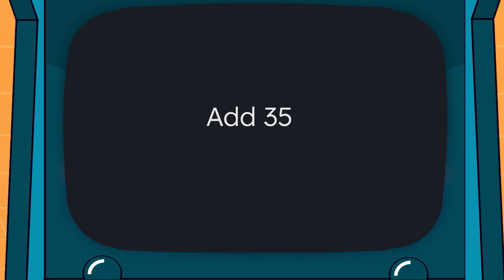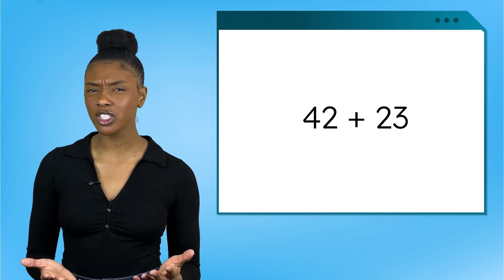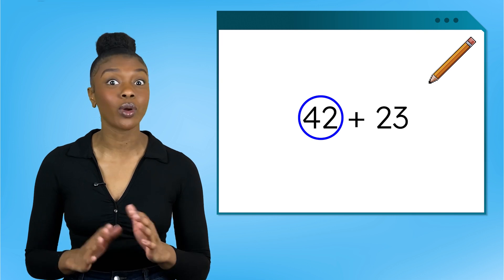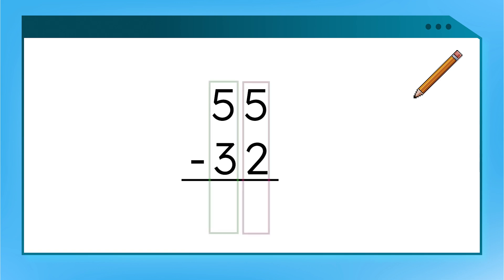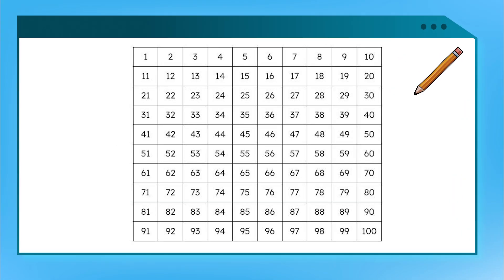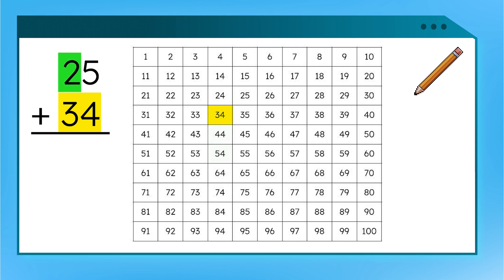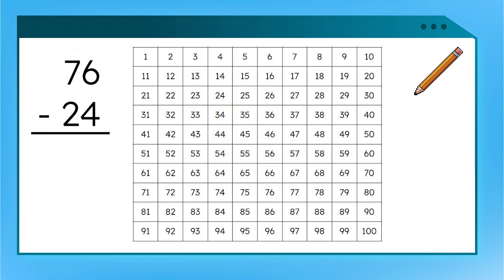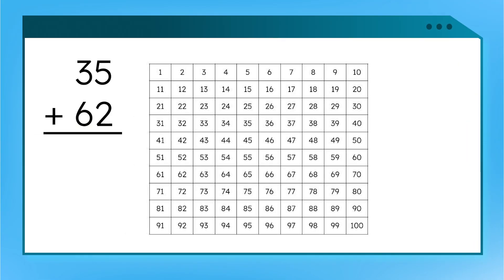Addition and Subtraction Strategies - Using Place Value To Add and Subtract Within 100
Let's add and subtract two-digit numbers! In this math lesson for 2nd graders, students will add and subtract within 100 using strategies based on place value. This lesson is from Miacademy’s Math: Level C course.